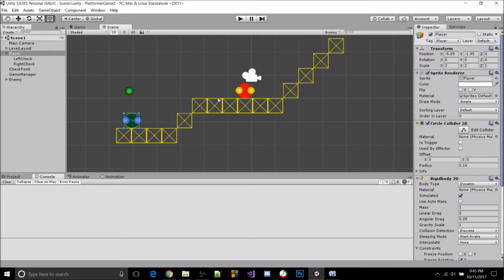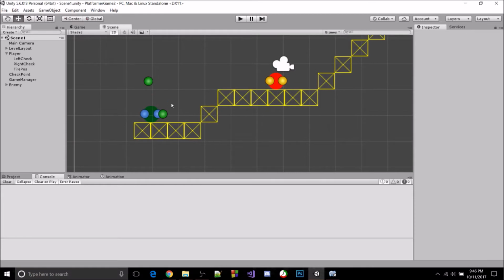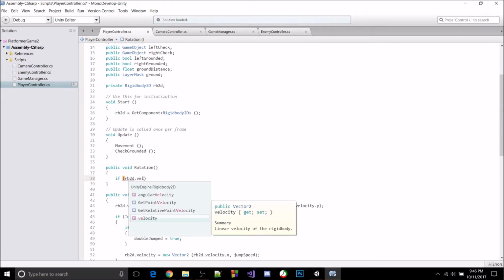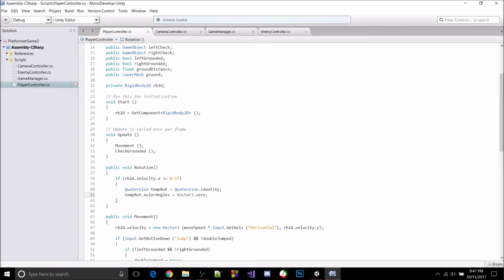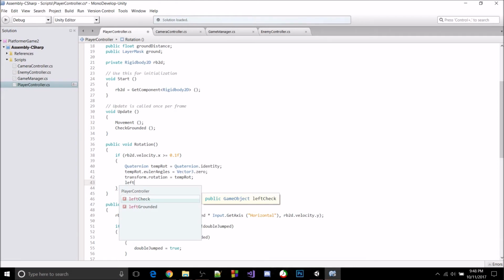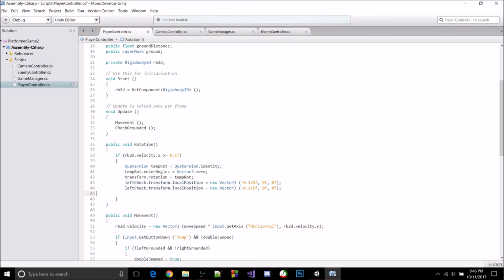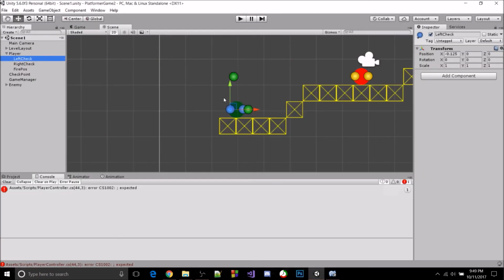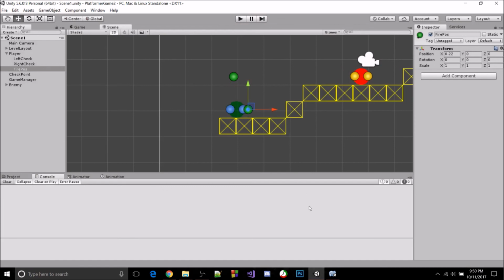[Unity] 2D Platformer Part 7 (Rotation)